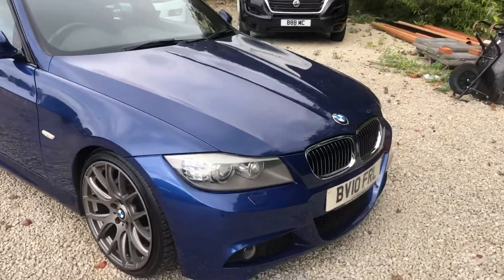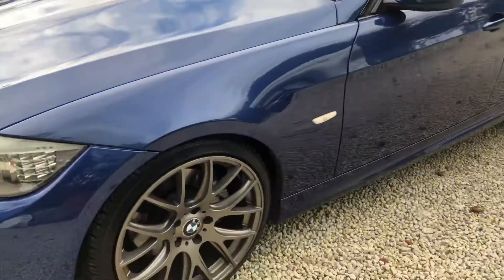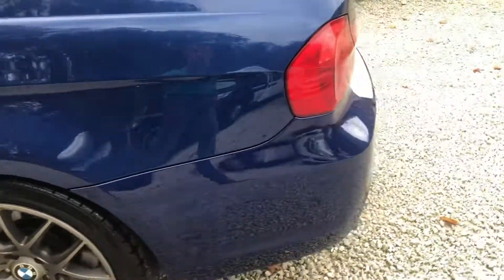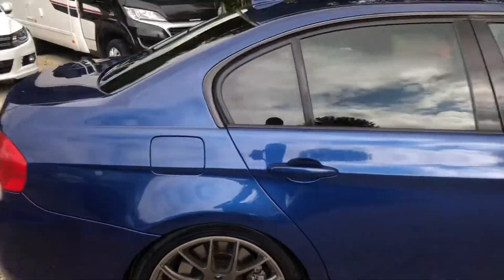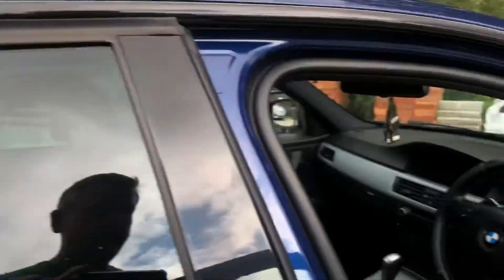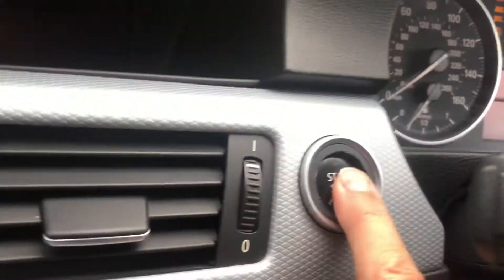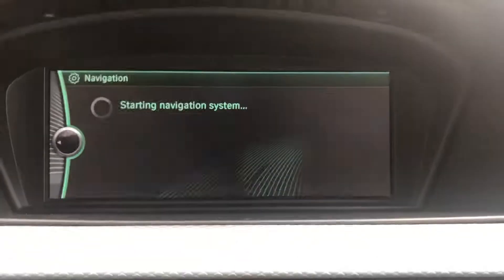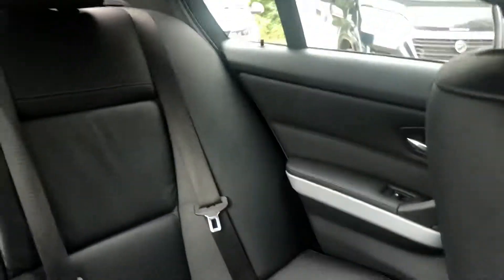26 September 2019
330d BMW